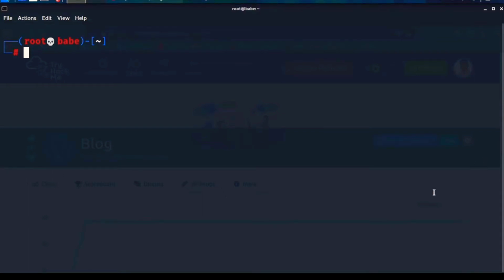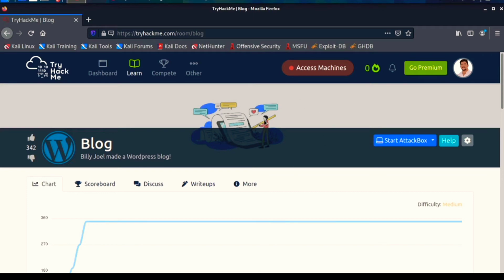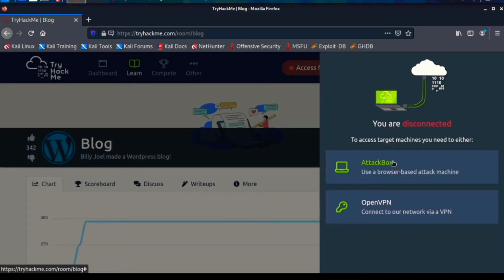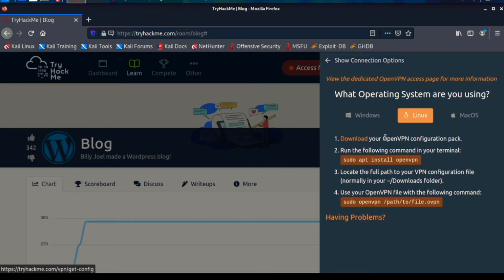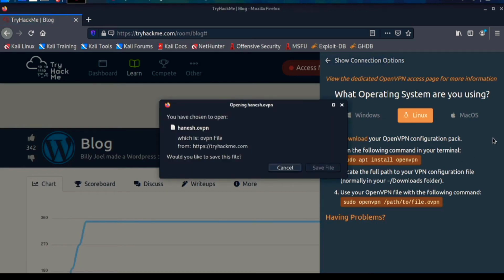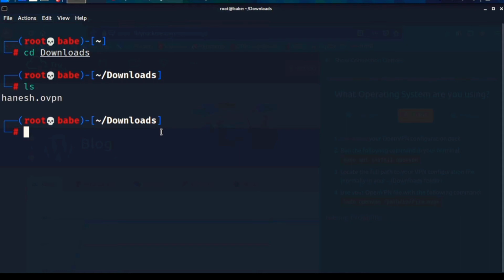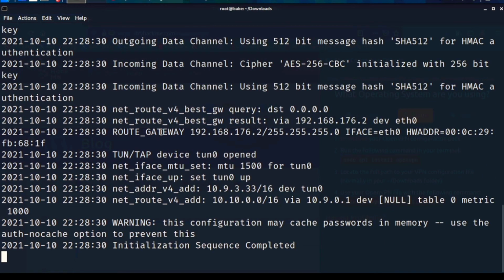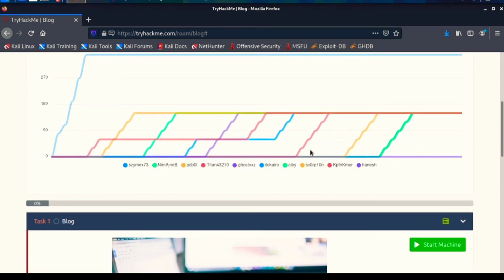How access to Tryhackme Machines | VPN configuration step by step Explanation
This video displays the steps and processes which one we have to do to get the access the vulnerable machines which are available with Tryhackme.!

00:00 - Intro

00:17 - The overview

00:48 - How to  access the machines in tryhackme step by step Explanation

02:36 - Download the VPN Configuration file from tryhackme.

03:27 - Run the openvpn tool

04:14 - your computer is connecting with tryhackme

04:28 - Your Ip address for your machine tryhackme network

04:56 - Ethical  hacking- learn by experience series

05:19 - End